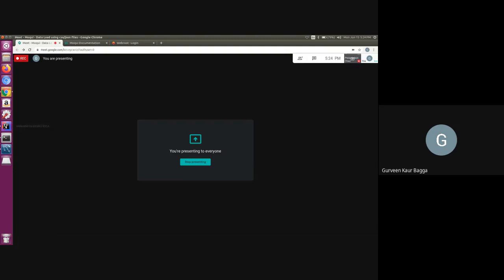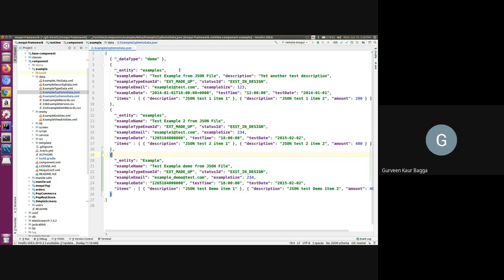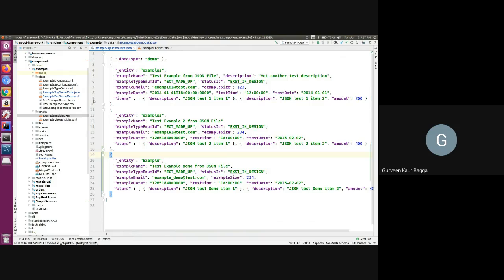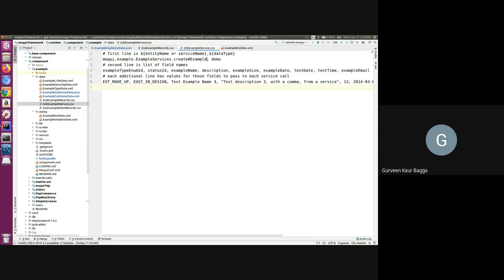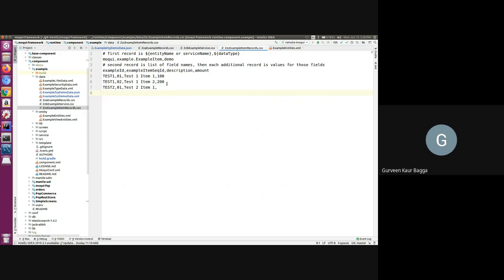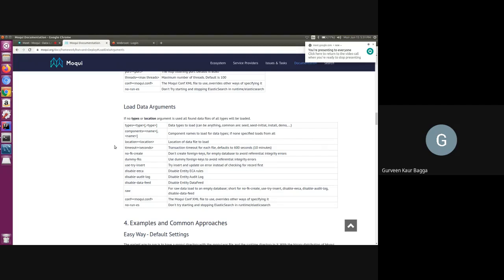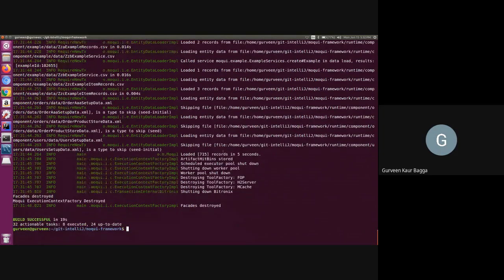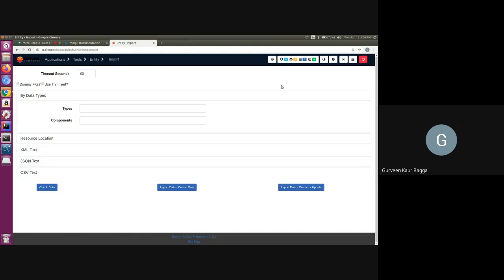Learn Moqui Session 13 - Working with JSON and CSV Data Files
In this session, Gurveen is demonstrating the data setup in JSON and CSV formats with load procedures.